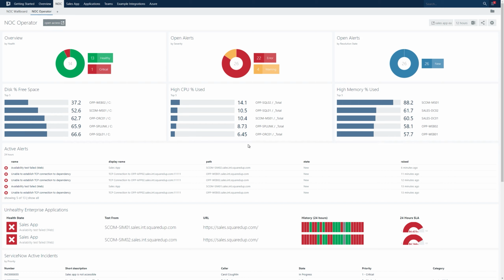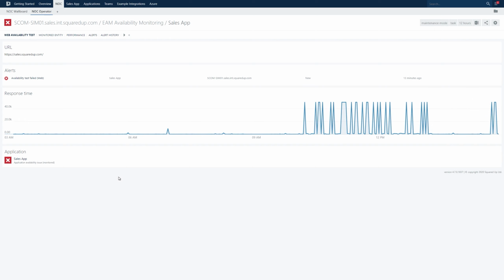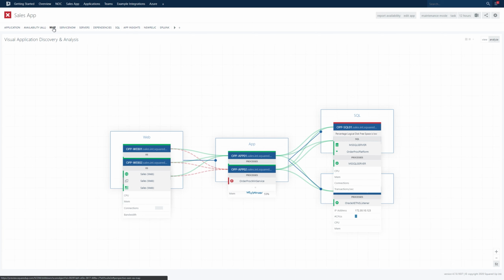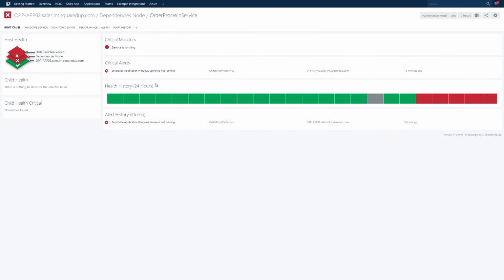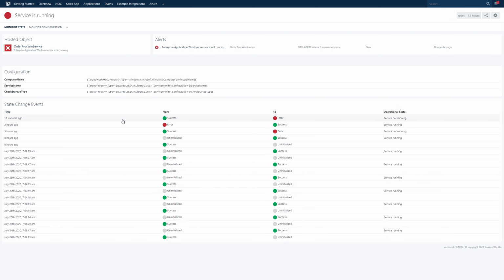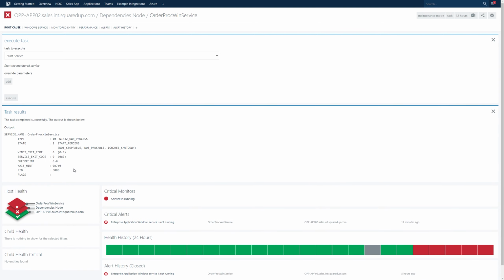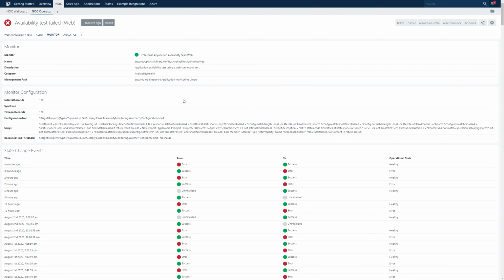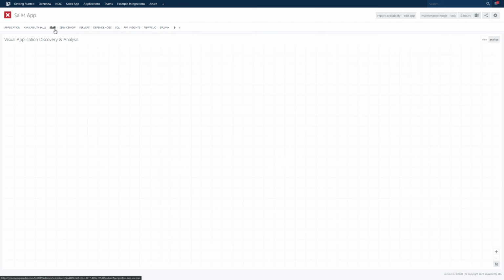Dashboard Server for SCOM - Quick Win Video Series - Part 7: Using a NOC Dashboard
In this series we take you through some of the fundamentals of building and designing your own dashboards. We look at some of the tile types and visualizations that are available, show you how to run SCOM agent tasks from SquaredUp, and finish up with an example of using a SquaredUp dashboard to troubleshoot an issue.

This video focuses on how to use a NOC dashboard. We’ll now use a NOC dashboard, and the drilldowns in SquaredUp, to help us resolve a problem in our environment.